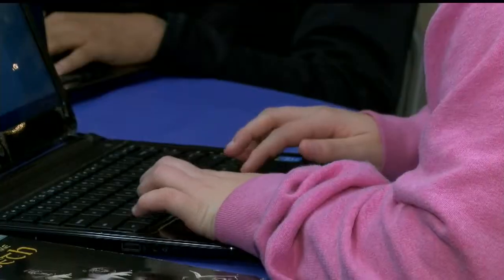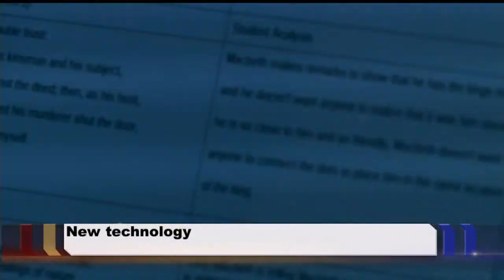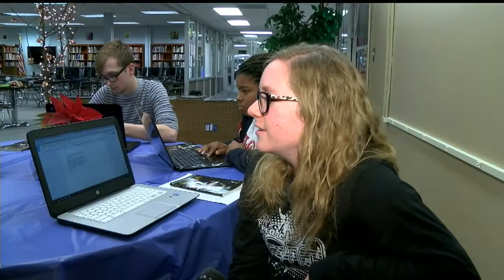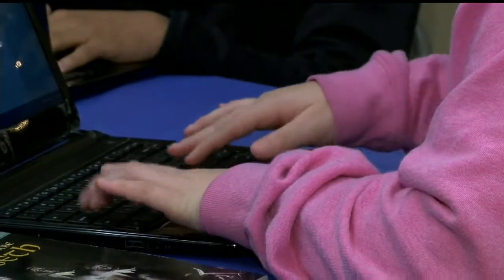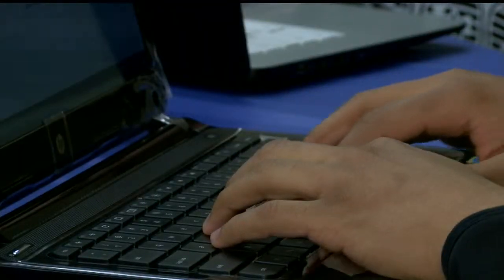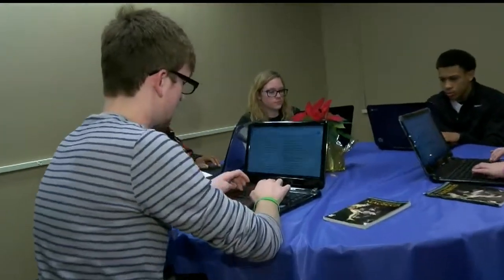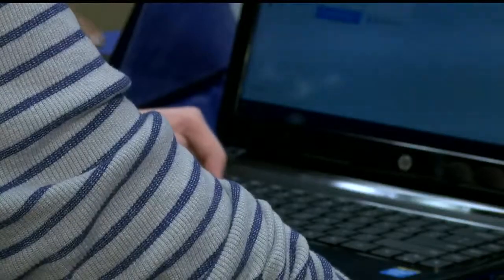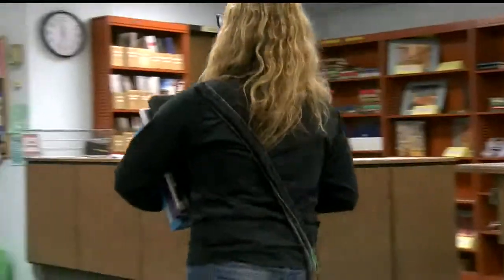Chromebooks changing learning environment in Austintown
Lauren Wood reports.